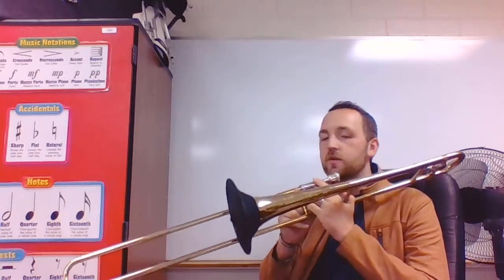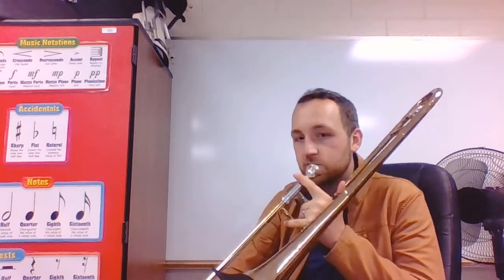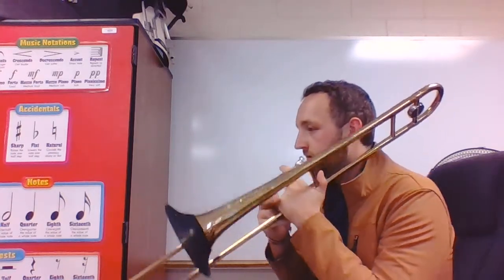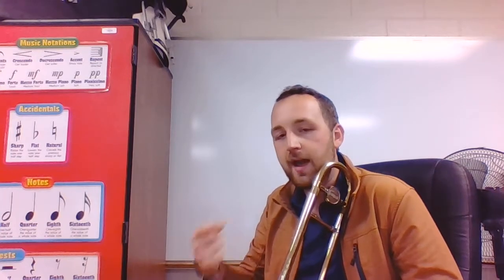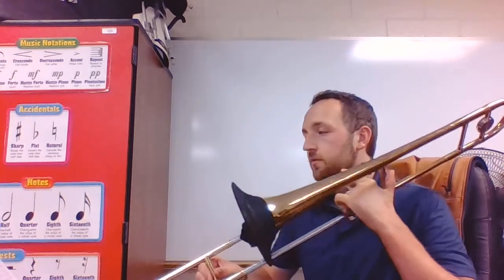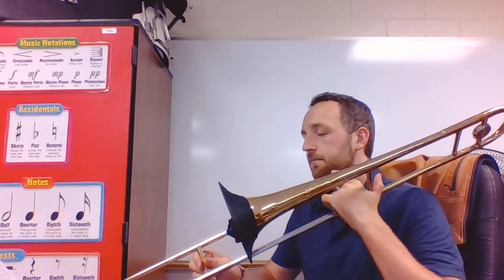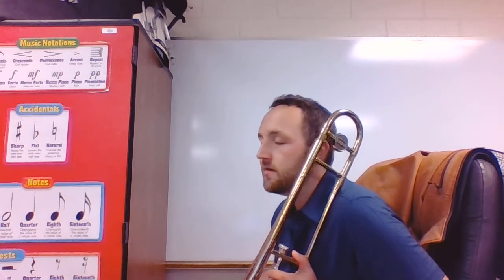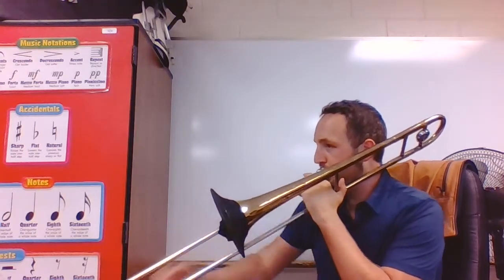Trombone 1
NEMS trombone lesson #1